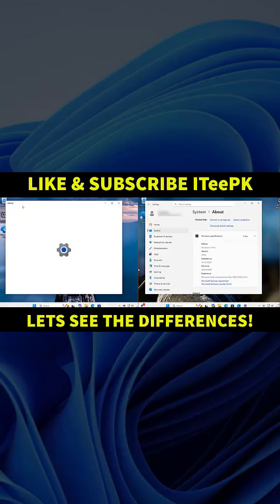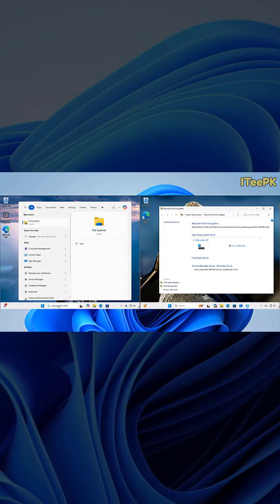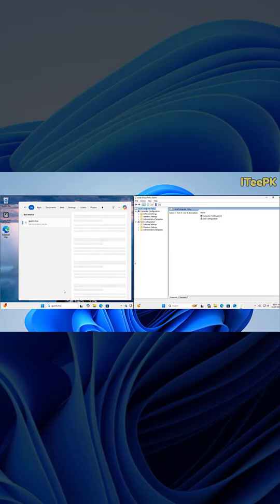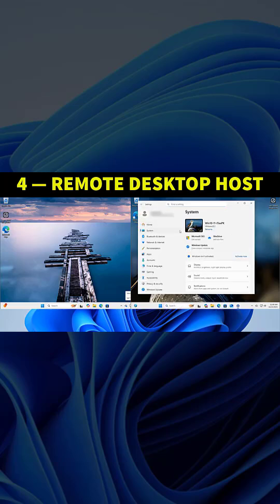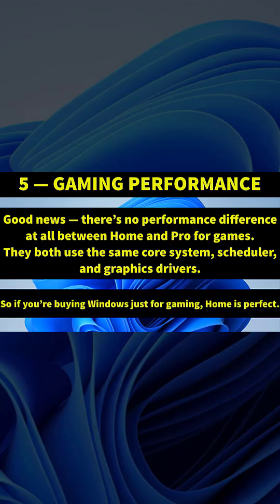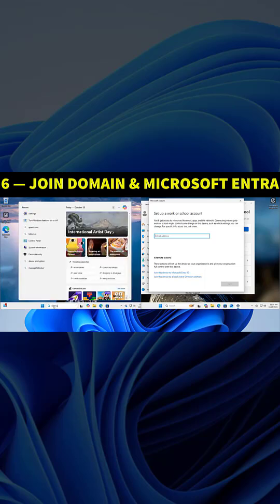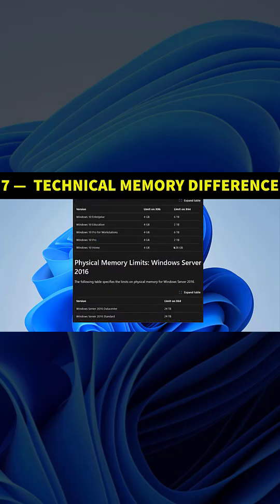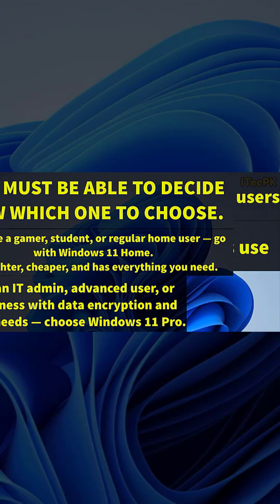Windows 11 Home Vs Windows 11 Pro | real Difference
Real Differences between Windows 11 Pro and Home Edition.